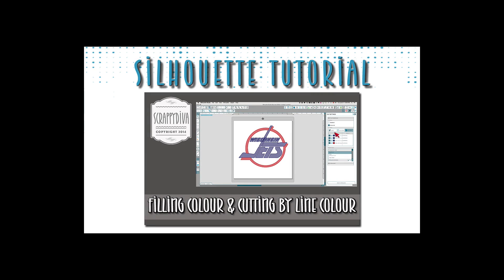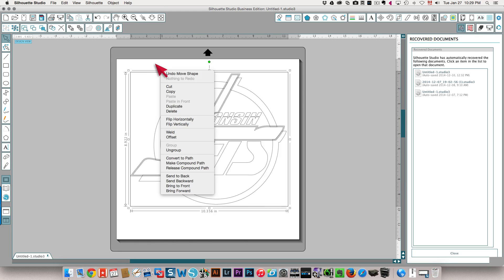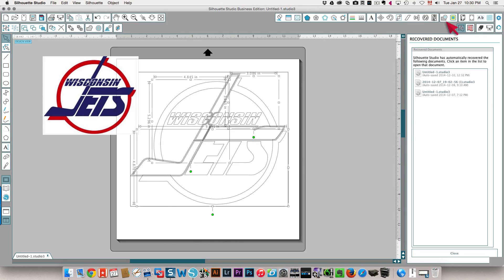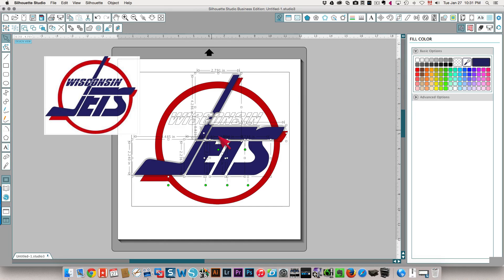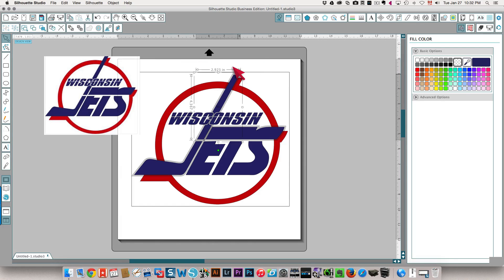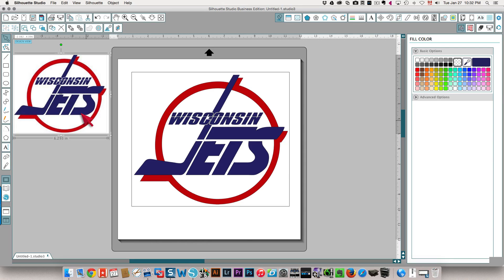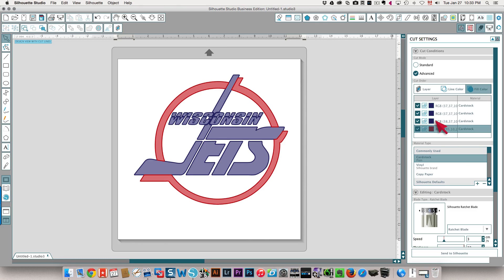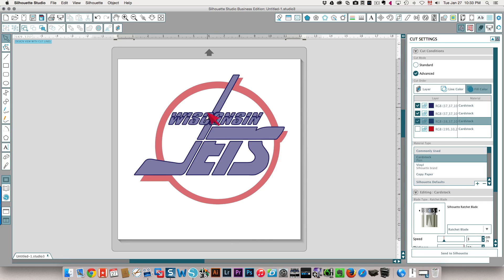Filling color and cutting by color with Silhouette Studio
In this Silhouette Studio tutorial, I show you how to use the eyedropper to grab colours from images and use those colours to fill your cut files. Once the shapes have been filled with colour, I show you how to cut by colour.